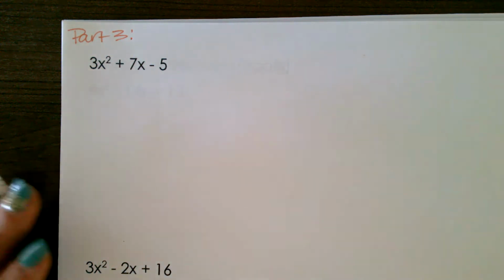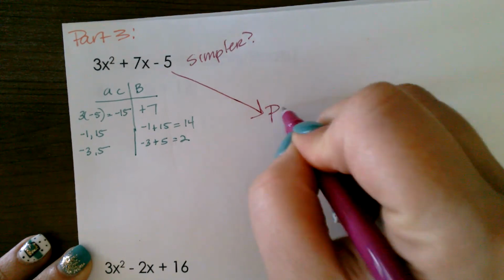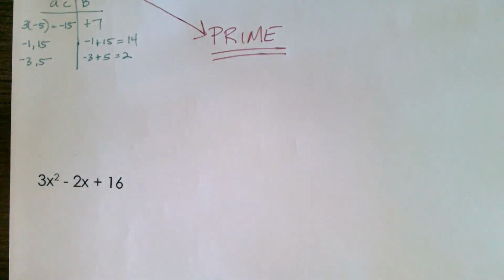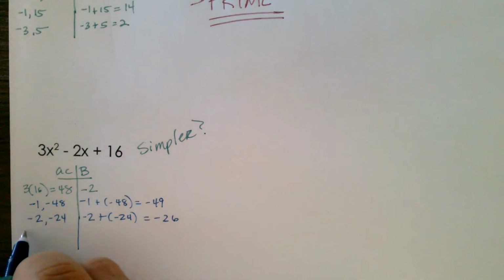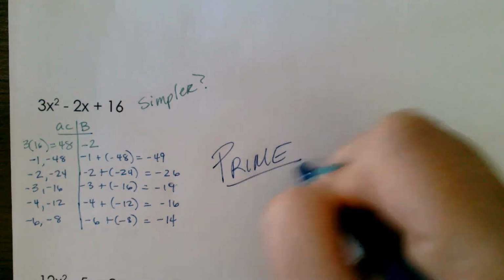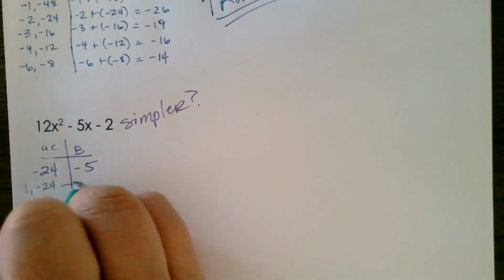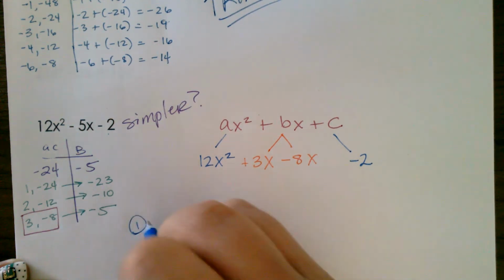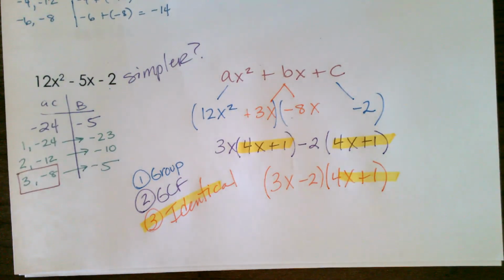9-4 Part 3 - Is it Prime?